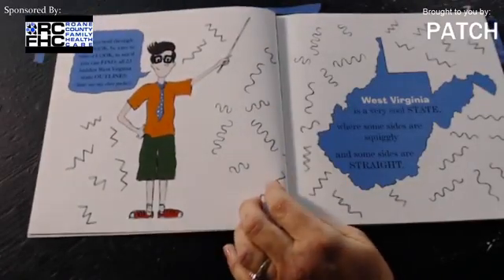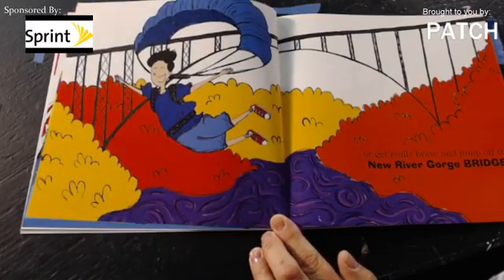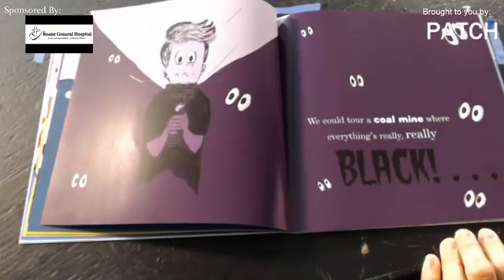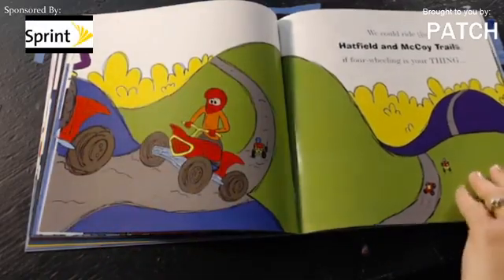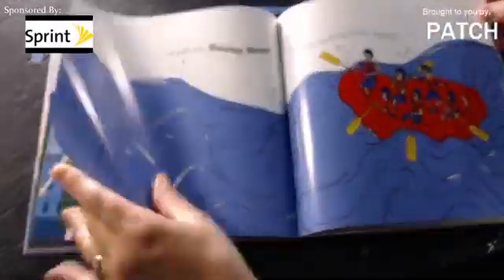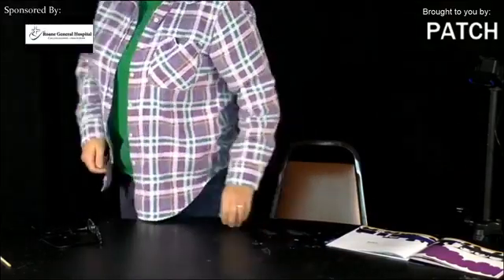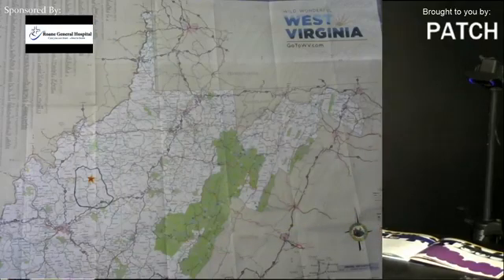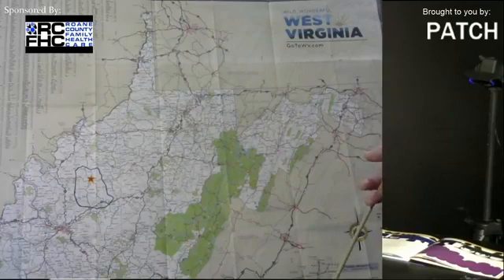Penny's Reading Nook 107: Where, Oh Where, Oh Where, Could We Go?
This episode Penny reads Where, Oh Where, Oh Where, Could We Go? (Traveling West Virginia High and Low). The story is written by Tony Caridi, and illustrations by Emily Huffman.